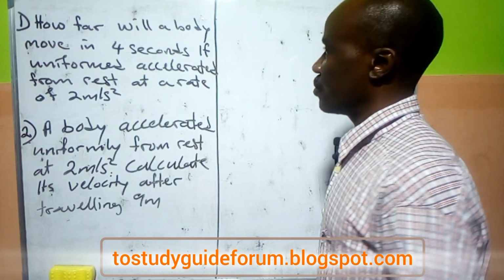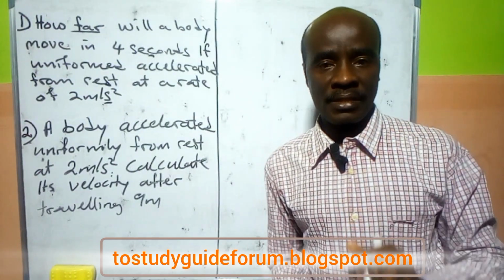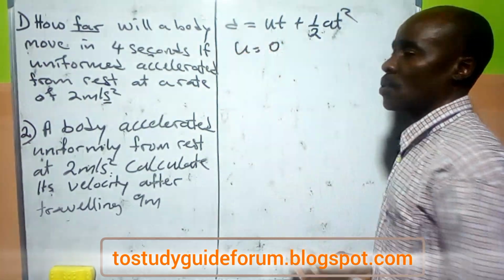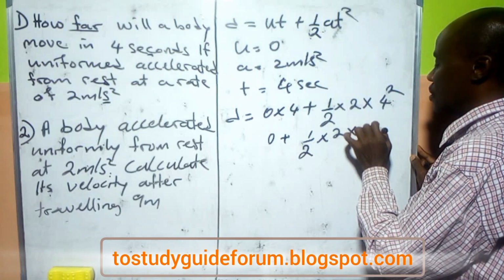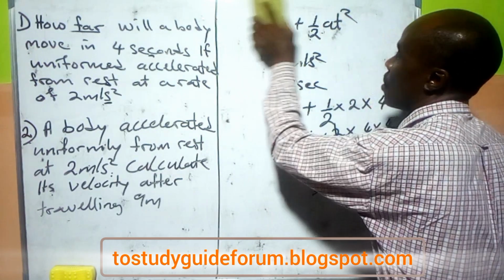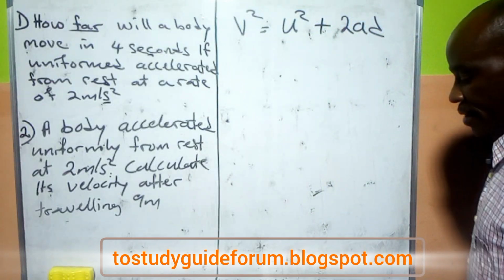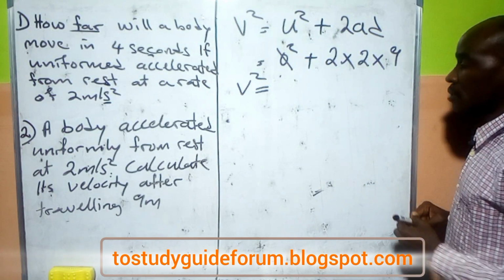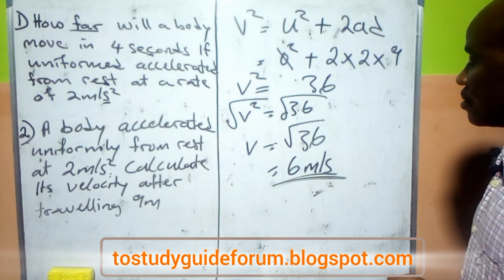Uniformly Accelerated Motions Calculations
In this video, we are going to show you how to solve problems relating to uniformly accelerated motions.
sample Questions:
1. How far will a body move in 4 seconds if uniformed accelerated from rest at a rate of 2m/s²?

2. A body accelerated uniformly from rest at 2m/s². Calculate it's velocity after travelling 9m.